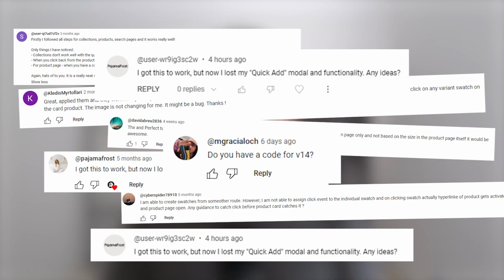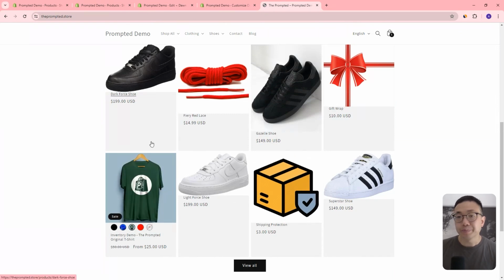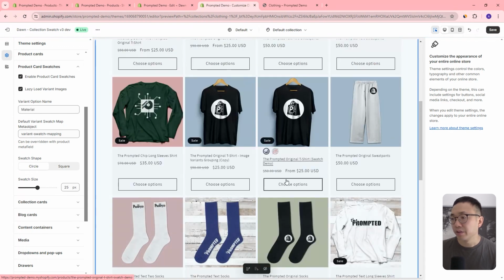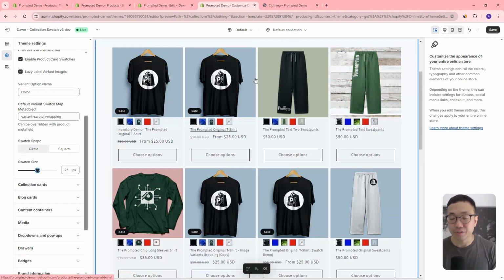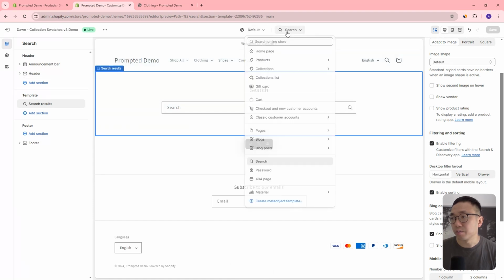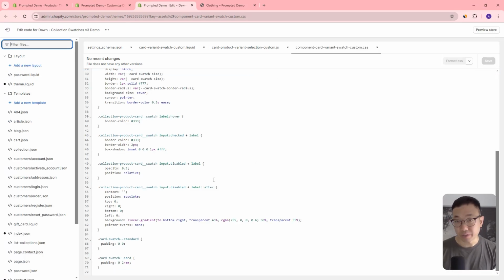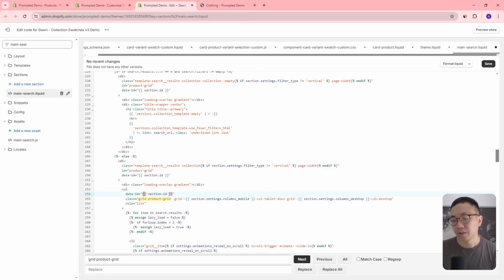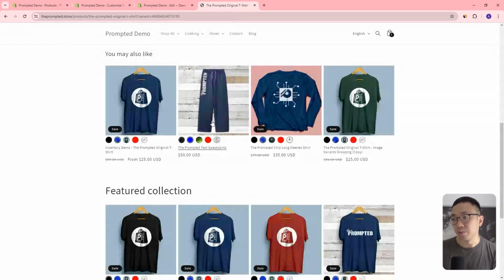Use Collection Page Swatches & Make More Shopify Sales (Copy & Paste to Increase Conversion Rate)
Get free access to our library of AOV and conversion rate boosting customizations and code when you join our free newsletter

In this video we show how to add product card variant swatches to the Shopify Dawn theme.

This video works for products cards for any section (collection page, featured collections, recommended products, and search results). Works for any variant type, not just for color.

This tutorial was designed for v14 of the free Shopify themes (ex: Dawn, Refresh, Sense, etc). For v15, follow this tutorial

TIMESTAMPS
00:00 - What we've changed with this version
01:15 - Demo of the collection page swatch solution
04:13 - Demo of the settings available
11:54 - Prerequisites (add product swatches first)
13:40 - Turn off "show second image on hover"
15:38 - Match featured product image with variant image
16:51 - Updating theme code
24:33 - Enabling the collection product card swatches
27:33 - Final thoughts